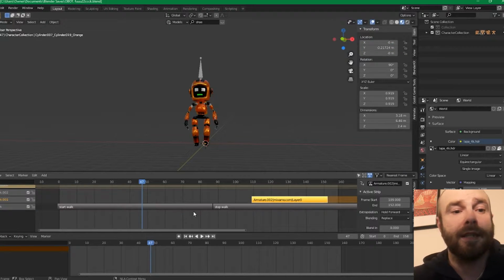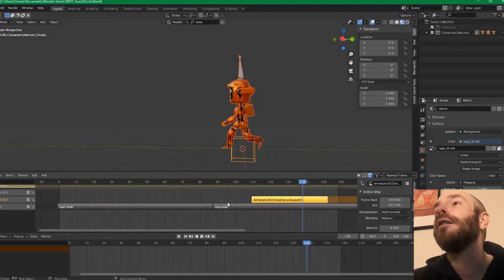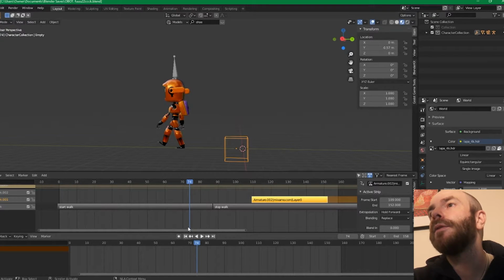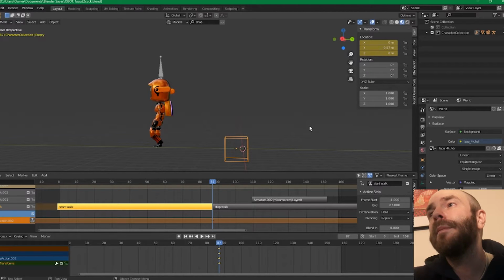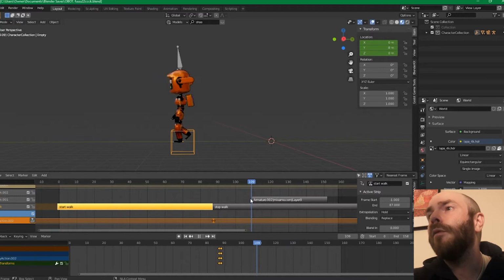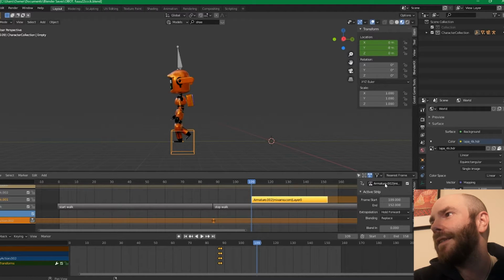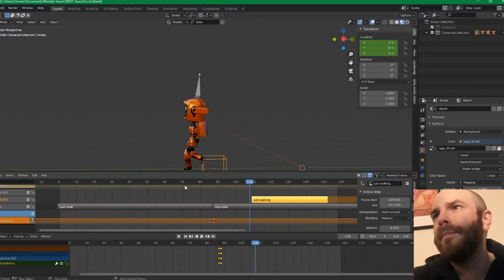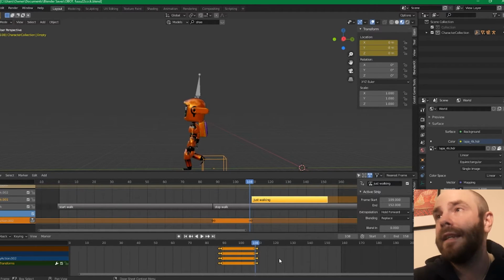Combining Multiple MIXAMO ANIMATIONS in Blender 2.9 (*Outdated*)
Transitions are for suckers. Lets use brute force to combine mixamo animations.